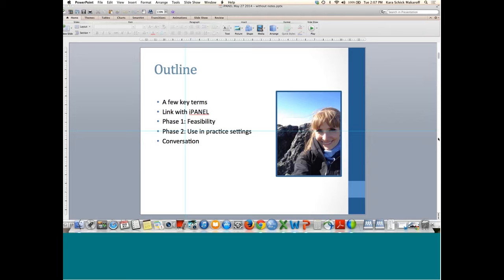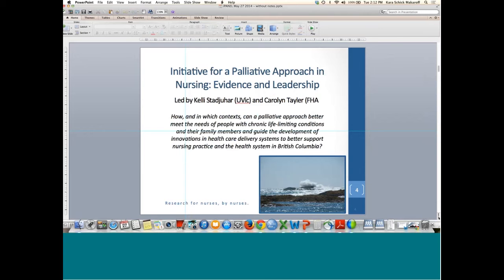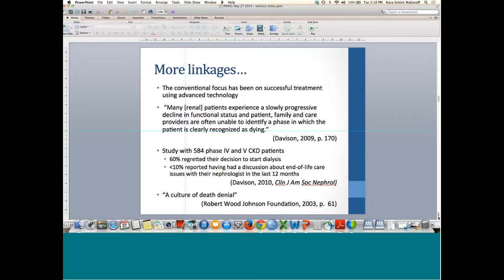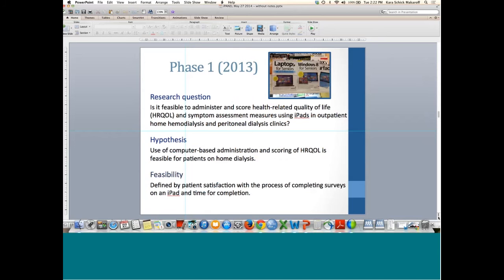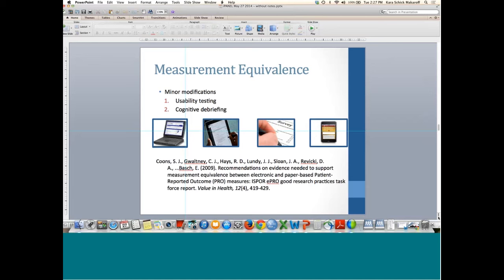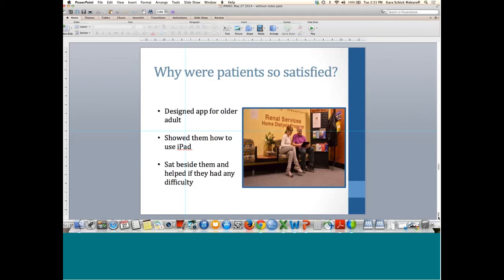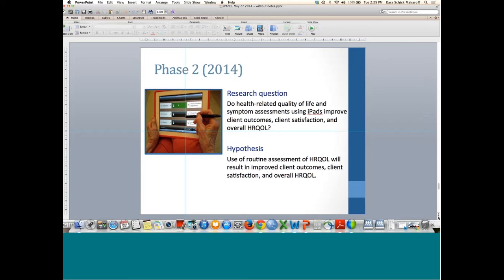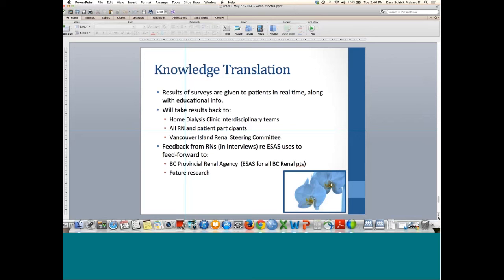iPANEL Webinar - Health Related QoL Assessment in Clinical Nephrology Nursing Practice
Presenter:  Kara Schick Makaroff
Originally Presented:  May 27, 2014

Research Project that took iPADS into the waiting rooms in clinical nephrology clinics to collect data on QoL. What were the lessons learned, outcomes, and what is the path forward?